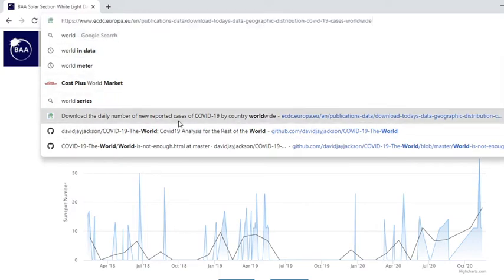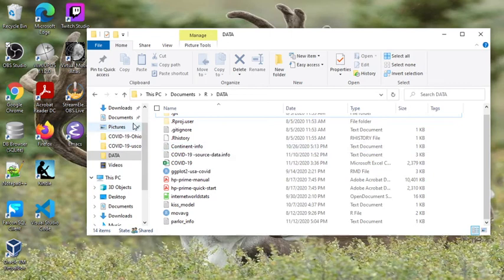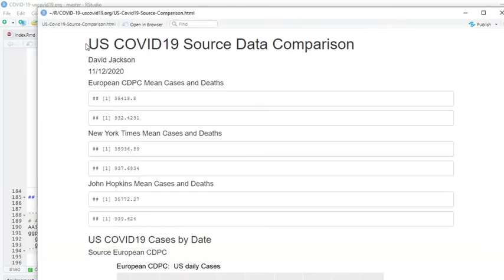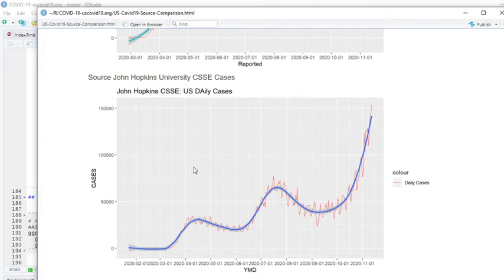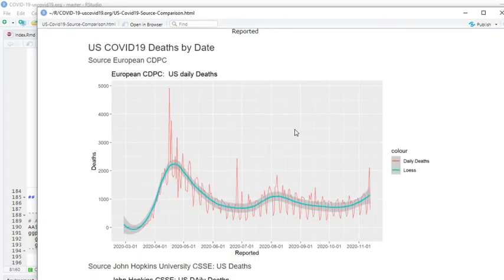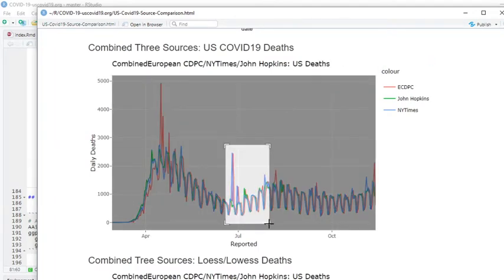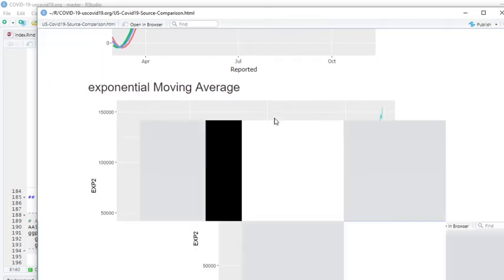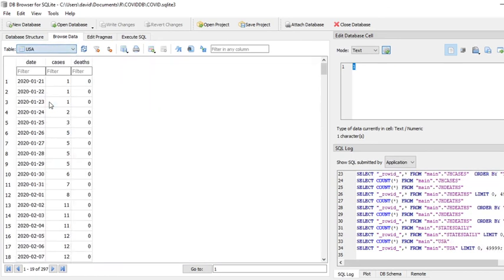Coronavirus Data as of Nov. 13, 2020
Coronavirus Cases and Deaths as of Nov. 13, 2020.
SQLite DB contains data from three source: NY Times, John Hopkins University, and European CDPC.